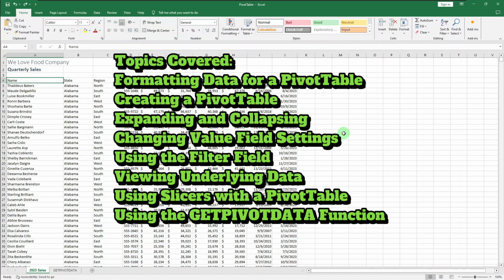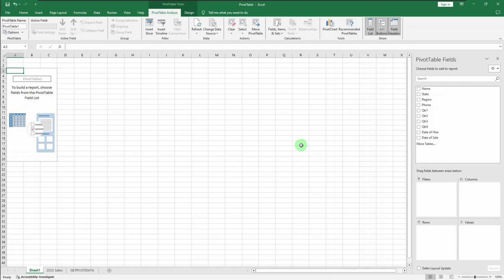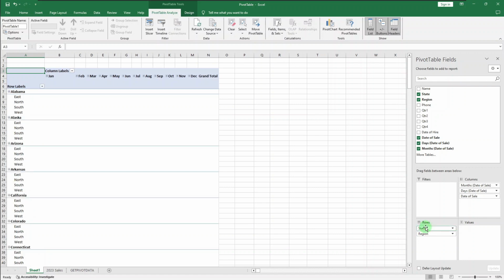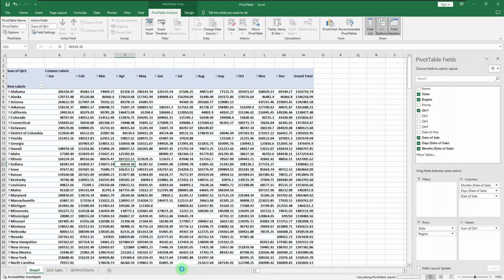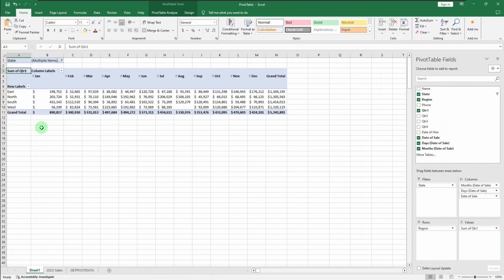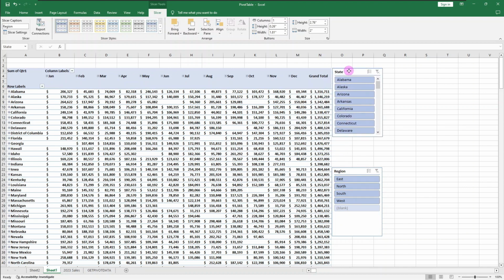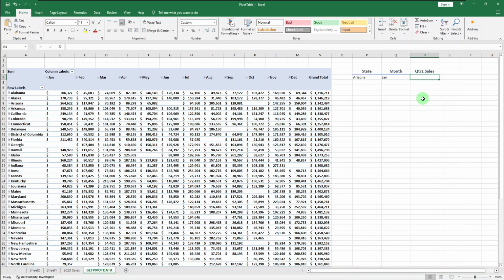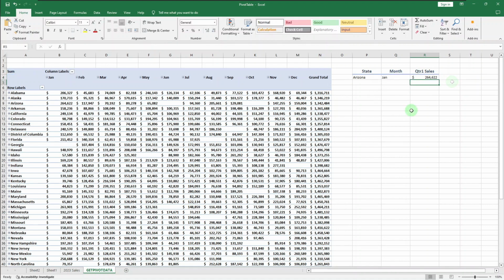Microsoft Excel - Creating a PivotTable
Unlock the power of data analysis with our latest tutorial! In this step-by-step guide, we'll walk you through the process of creating a Pivot Table in Microsoft Excel, turning raw data into actionable insights.

Whether you're a spreadsheet novice or a seasoned pro, understanding Pivot Tables is a game-changer for organizing, summarizing, and visualizing your data. Join us as we demystify the process and empower you with the skills to take control of your information.

Chapters:
0:00 - Introduction
0:17 - Formatting Data for a PivotTable
0:55 - Creating a PivotTable
4:10 - Expanding and Collapsing
4:52 - Changing Value Field Settings
6:44 - Using the Filter Field
7:39 - Viewing Underlying Data
8:15 - Using Slicers with a PivotTable
10:40 - Using the "GETPIVOTDATA" Function

Whether you're using Excel for work, school, or personal projects, mastering Pivot Tables will elevate your data analysis skills. Don't miss out on this opportunity to level up your spreadsheet game!